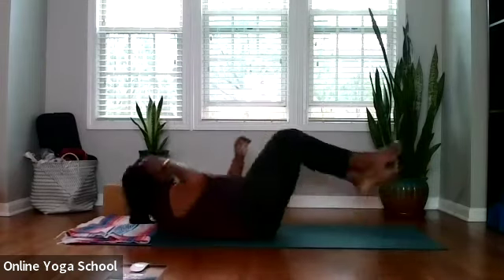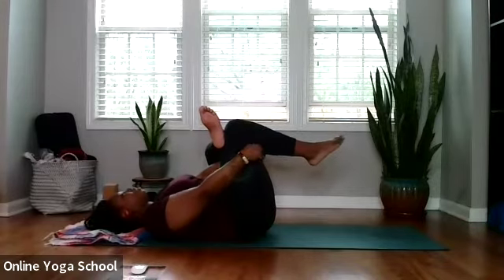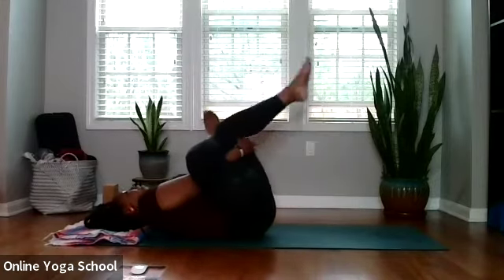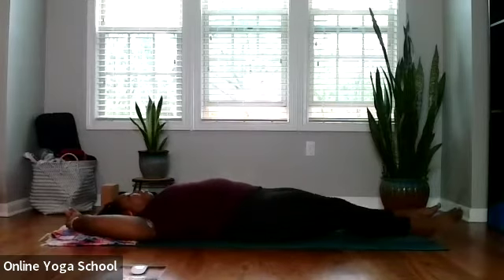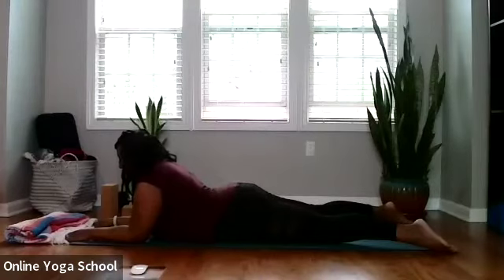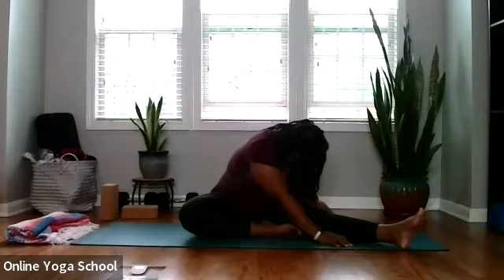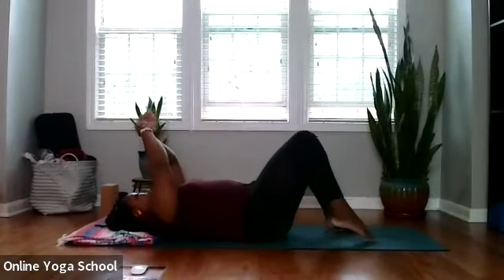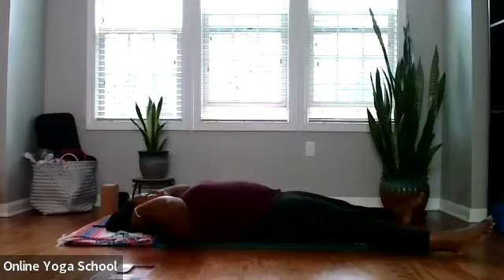Yin Yoga to Ease into the New Year | Yoga for Beginners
This is a live yin yoga class that I taught on New Year's Eve in Online Yoga School's virtual studio.

For daily live yoga classes and a library of pre-recorded content, enroll
The first 30-days are FREE then $9.99 thereafter.

For ethically sourced & sustainable yoga mats and props, shop Supported Soul